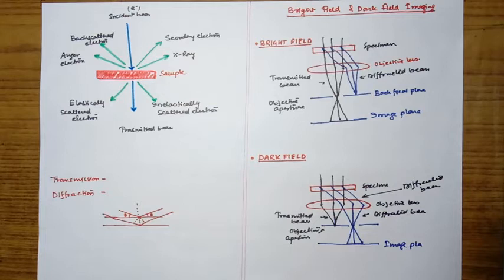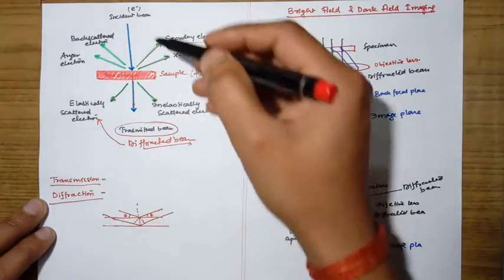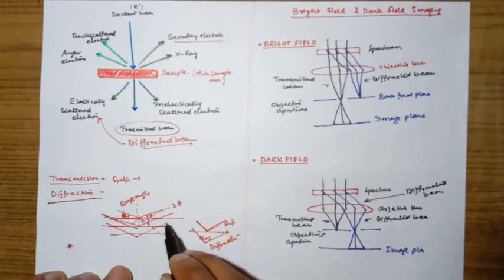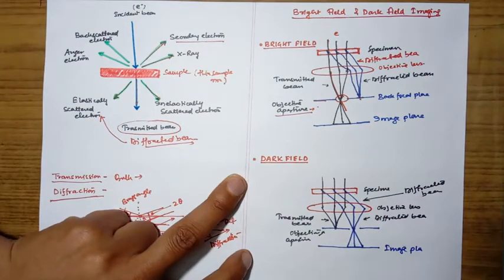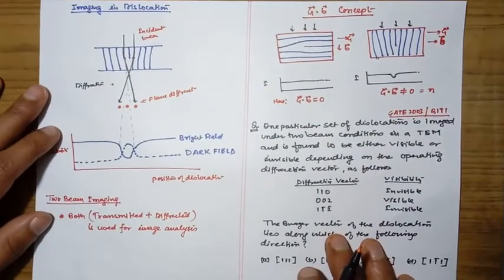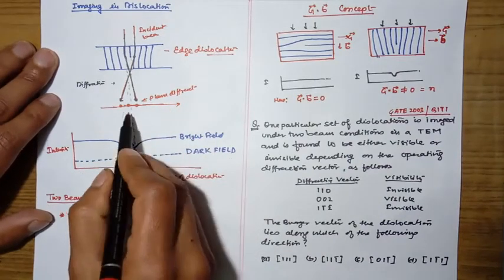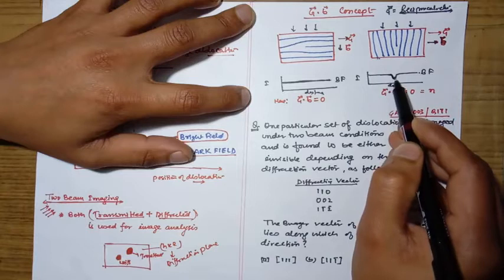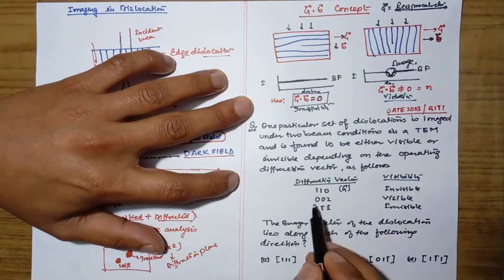Transmission Electron Microscope Contrast Imaging of Dislocation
Concept of bright field and dark field along with dislocation imaging in the crysta